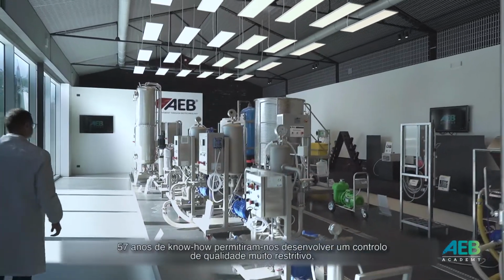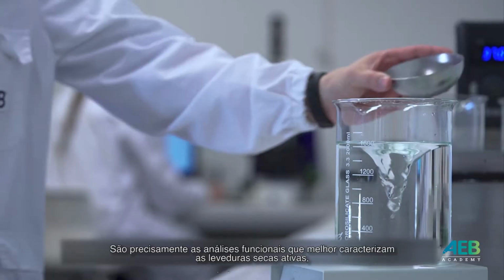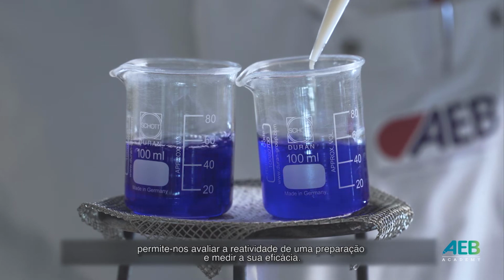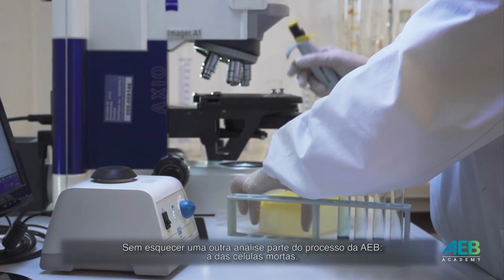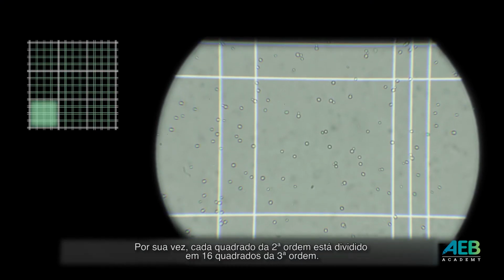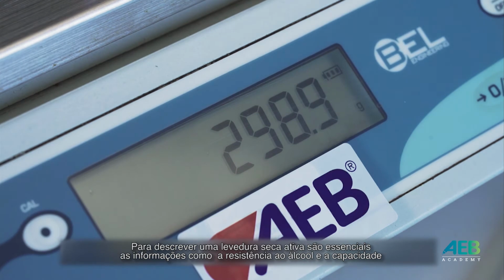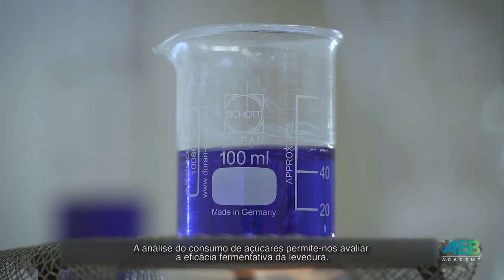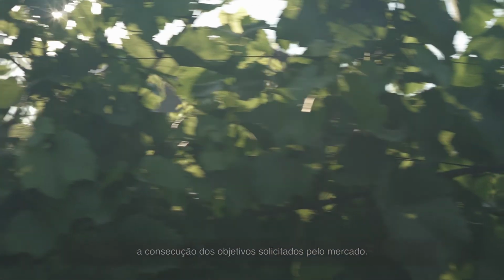O Controlo de Qualidade das Leveduras Enológicas AEB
O Controlo de Qualidade das Leveduras Enológicas AEB, elaborado pelo nosso departamento de Investigação e Desenvolvimento, levam em consideração as normas em vigor e as performances fermentativas.
Um processo consolidado que inclui análises químicas, microbiológicas e funcionais.
Esta é a origem das nossas leveduras secas ativas, resultado de melhoramentos constantes.